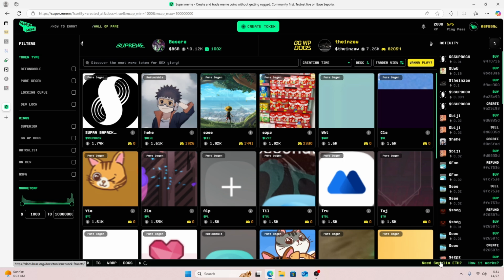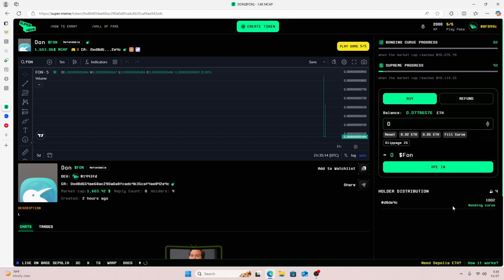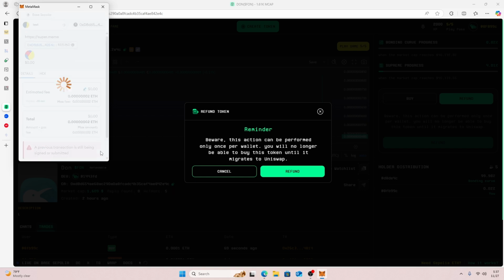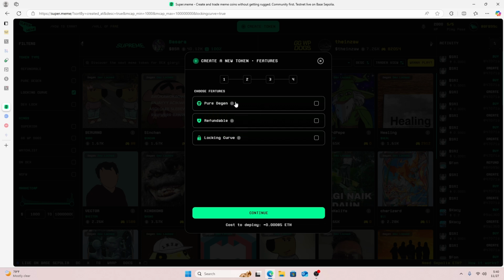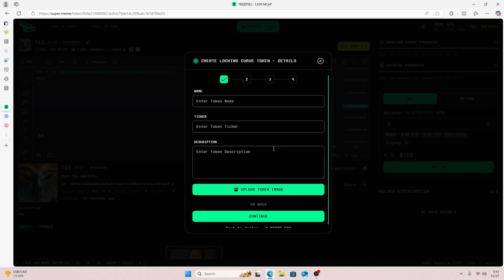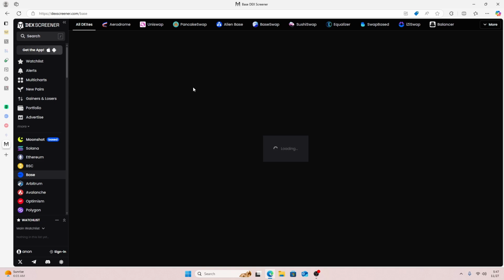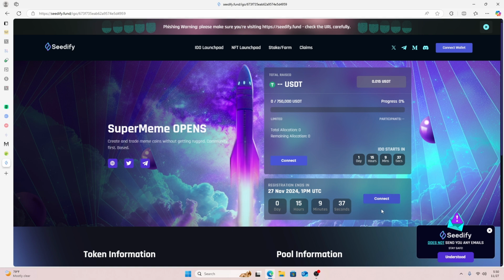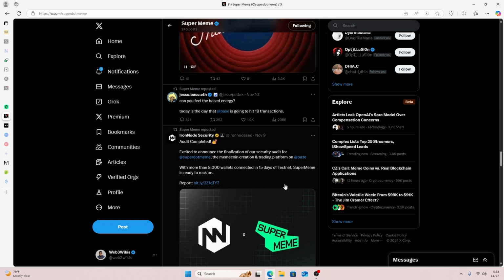Don't Miss The Easiest Supermeme Airdrop And Seedify Open IDO